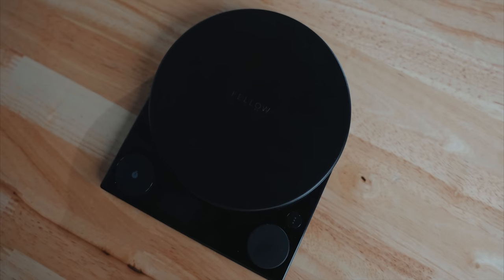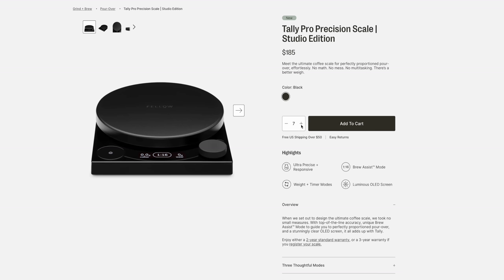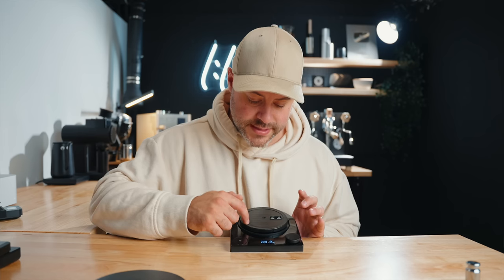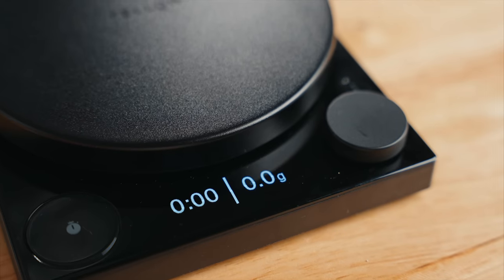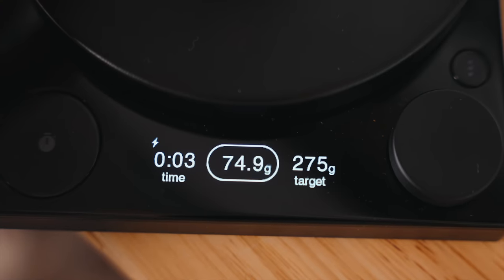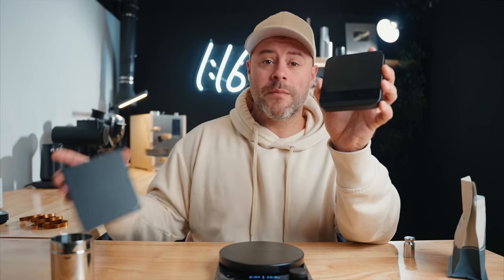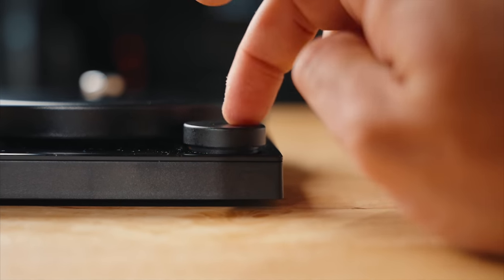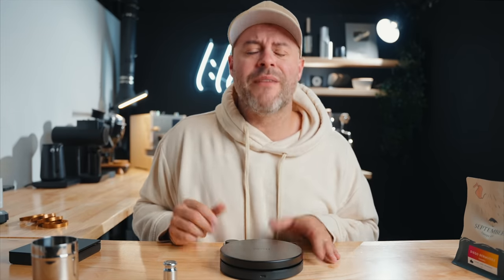THEY FINALLY DID IT. Fellow Tally Scale Review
Fellow Tally Pro Studio Coffee Scale Overview - Compared to Acaia Lunar
► Timemore Scale
► Budget Scale

-- FEATURED LINKS --